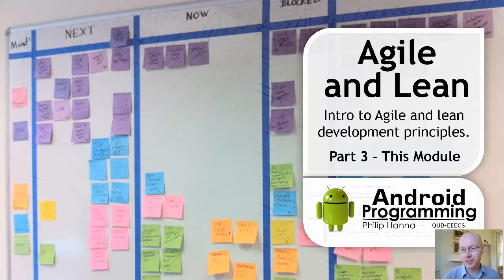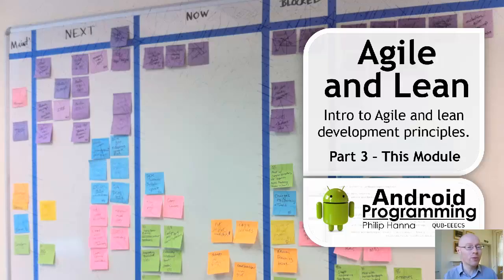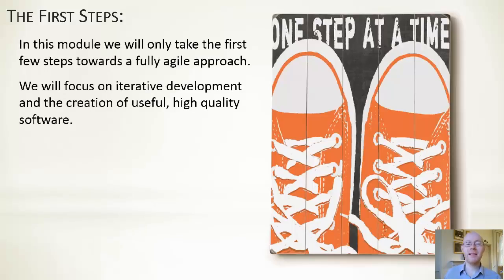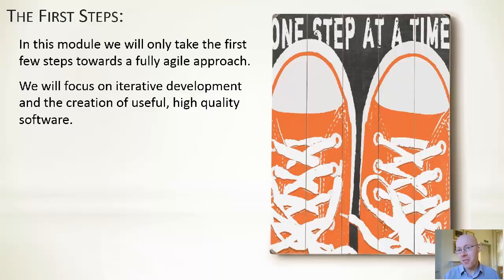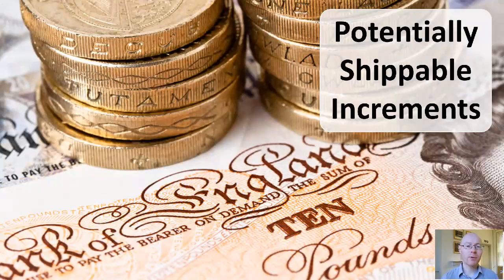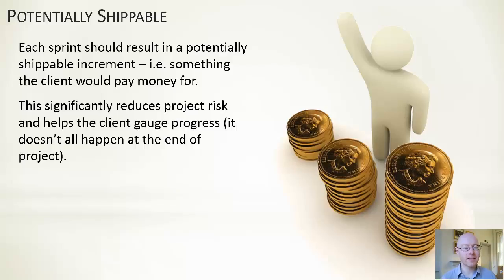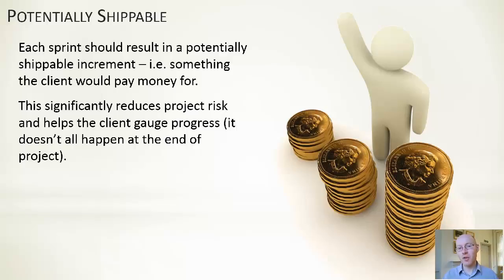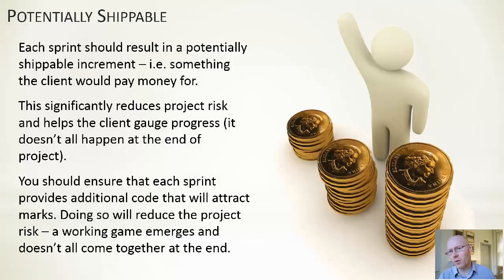Android Game Development - Week 2 – Agile and Lean – This Module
Intro to Agile and lean development principles. Part 3 - This module